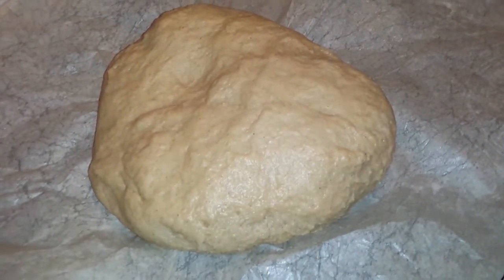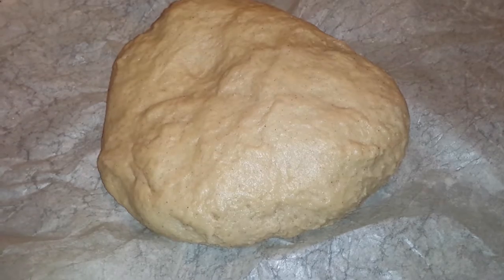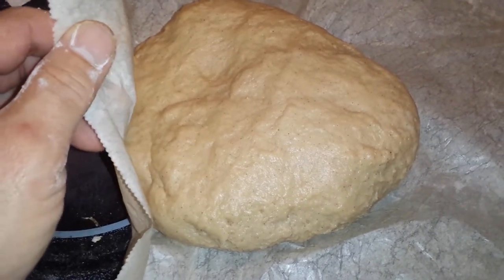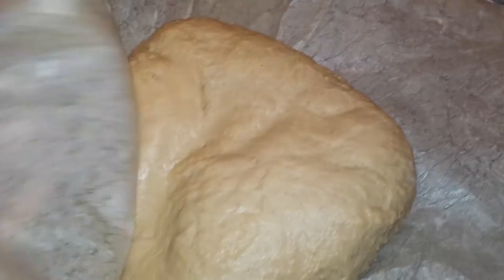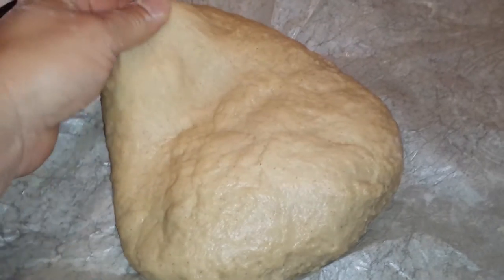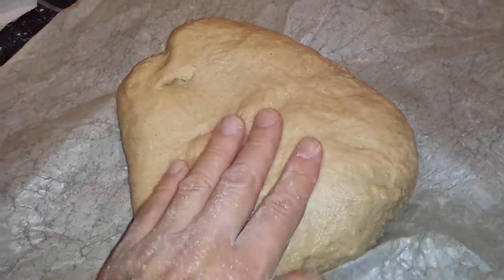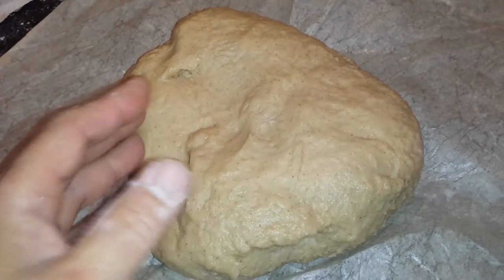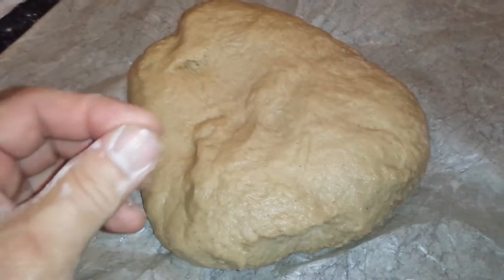Kneading Dough Tip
Using parchment paper to knead the dough